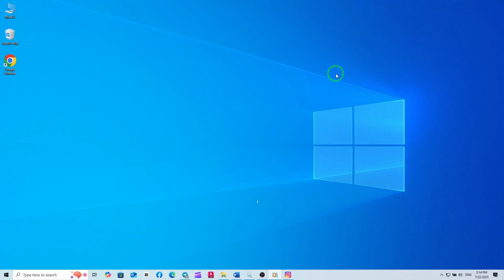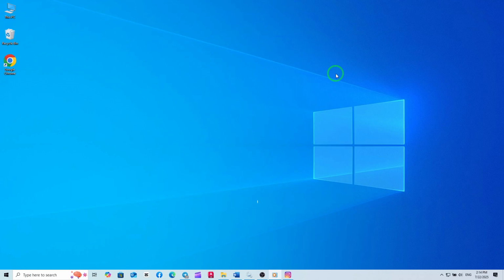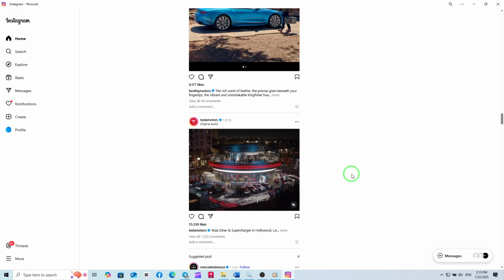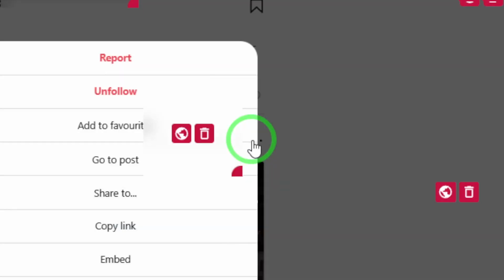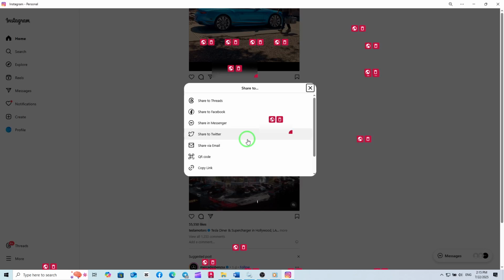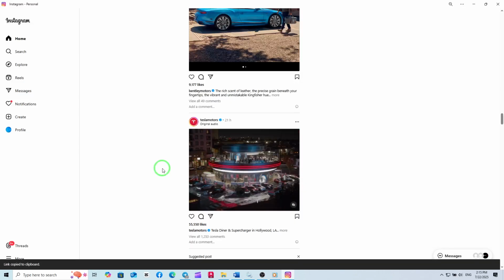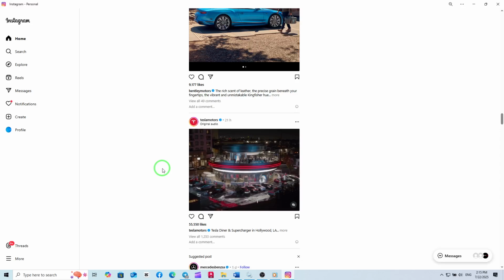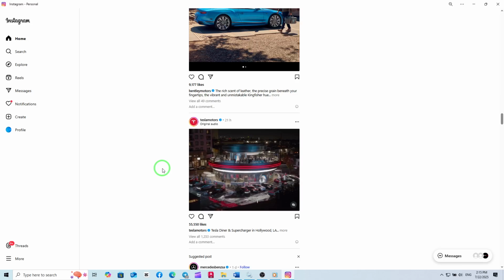How to Share A Video Link on Instagram App On PC (New Update)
Learn how to share a video link on the Instagram app using your PC with the latest update. This quick tutorial will help you easily copy and share any Instagram video link wherever you want, perfect for promoting content or sending videos to friends.

Steps:

1. Open Instagram app

2. Find the video you want

3. Click on the three dots at the top of the video

4. Click Copy link

5. Share it where you want

Follow these simple steps to share Instagram video links directly from your PC and make your content more accessible to your audience. This method works with the newest Instagram app update, making sharing faster and more efficient. If you want to boost your Instagram engagement or simply share your favorite videos, this guide has you covered.-

Chapters:
00:00 Intro
00:12 Soultion
01:05 Outro